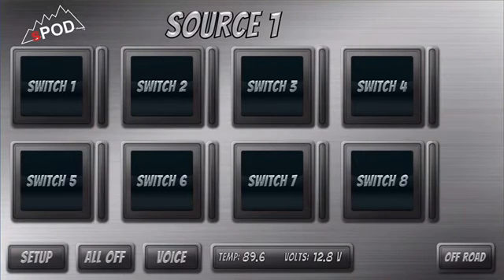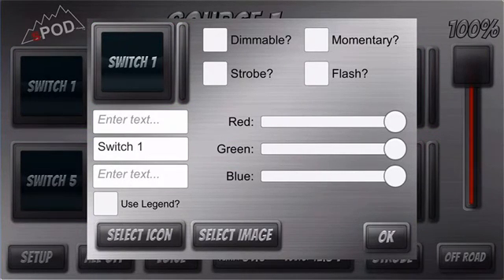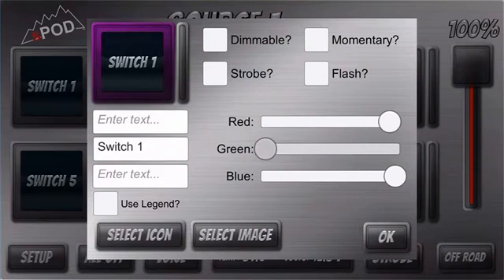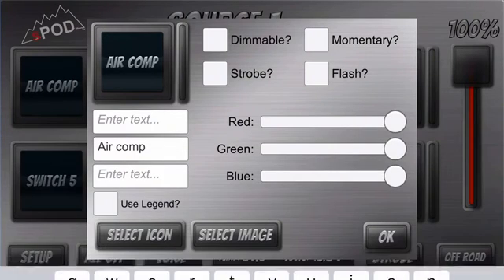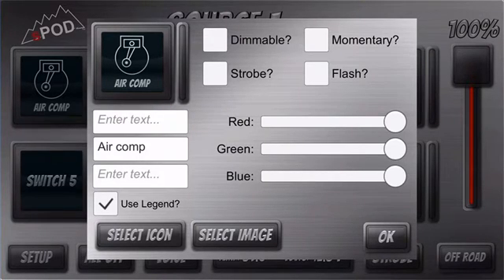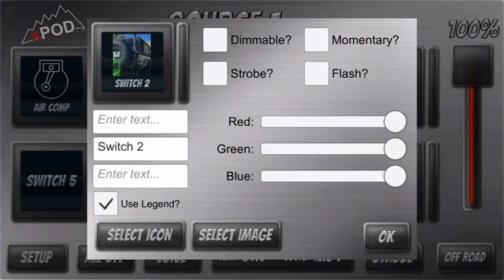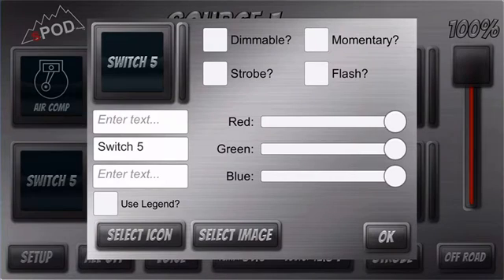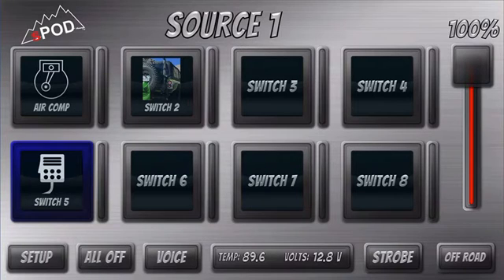How to customize each switch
This video will show you how to program functions to a switch, change the color, change text, add icons and images to the switches.